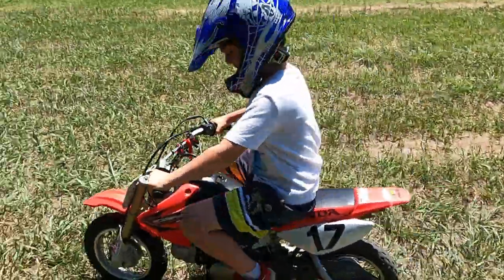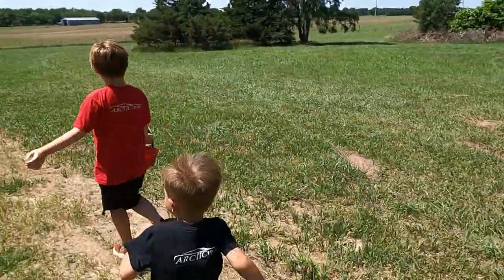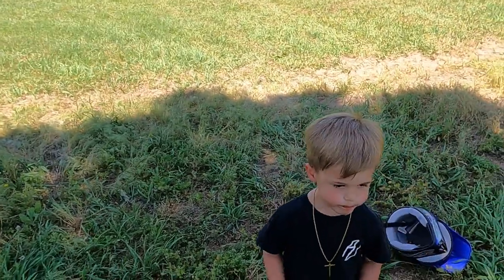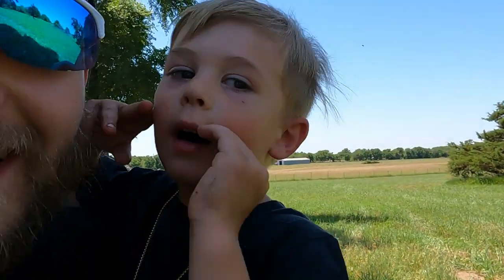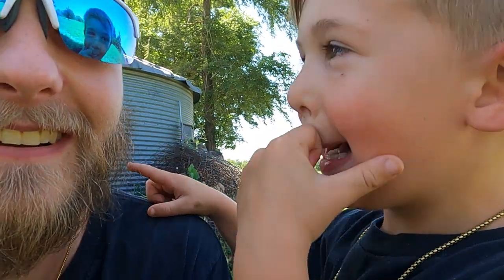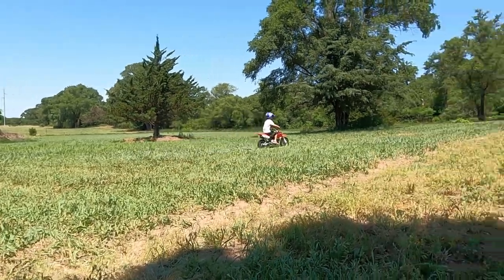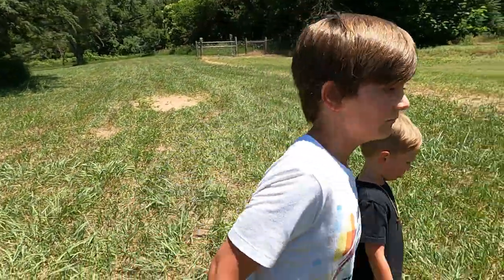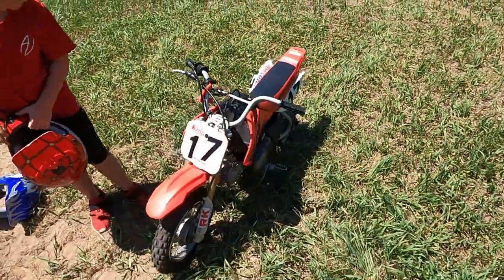Dirt bike Wreck - Walked away with.. - Daily Vlog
Our most recent dirt bike wreck here at the AV farm. Boys will be boys and luckily we avoided injuries.

32gb SD Card (2 pack)